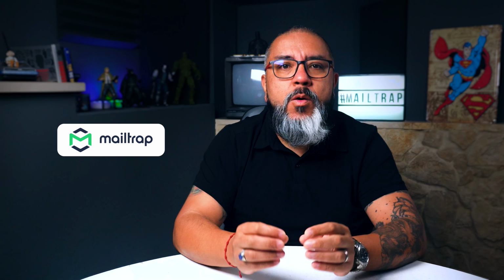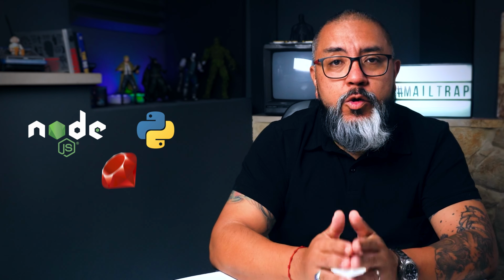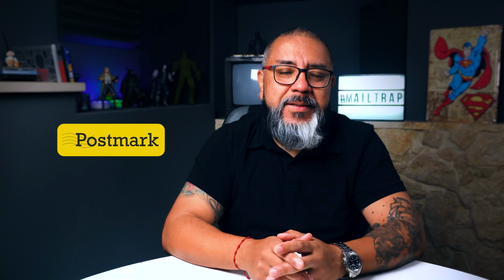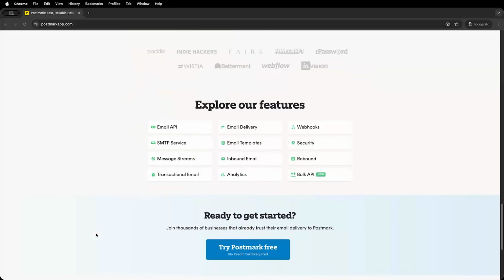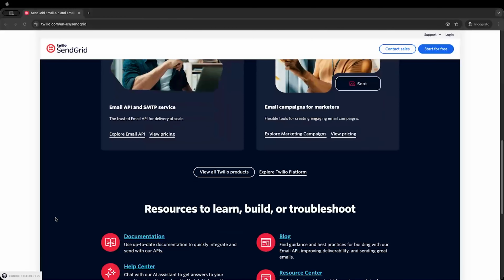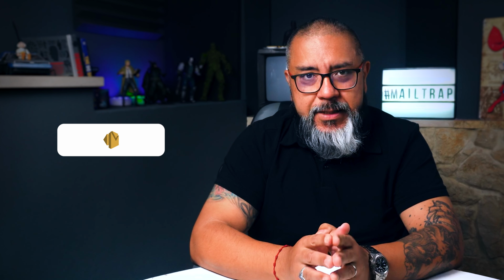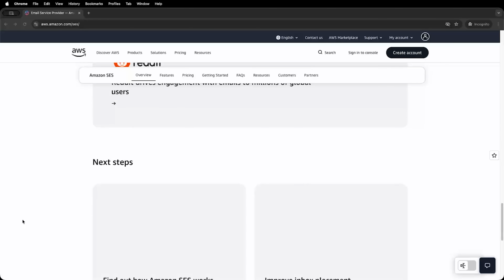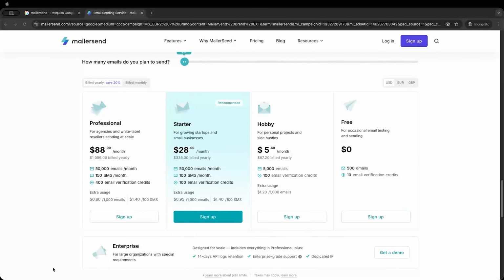Transactional email automation for Fintech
In this Mailtrap tutorial, we discuss all about fintech transaction notifications, covering what a Fintech email alerts workflow looks like, how different ESPs compare when it comes to sending Fintech transaction emails, and the best practices for transaction alert emails.

00:00 - Intro